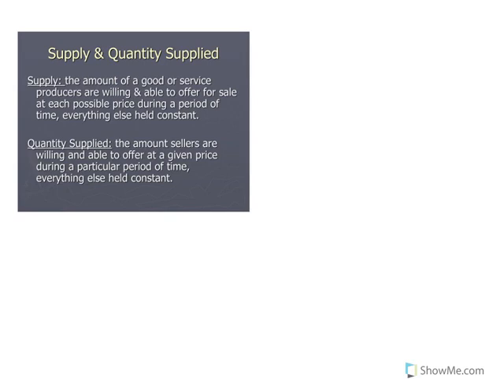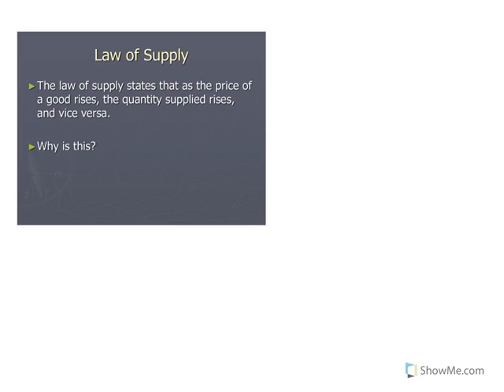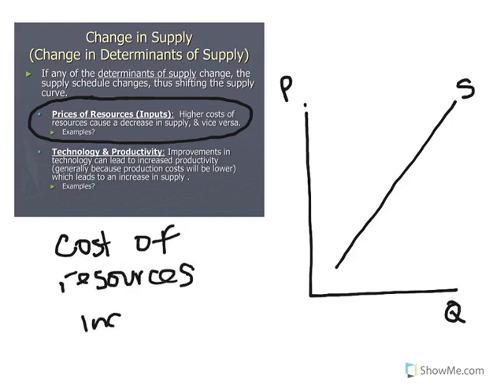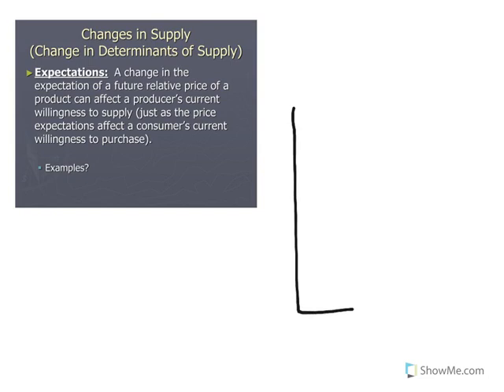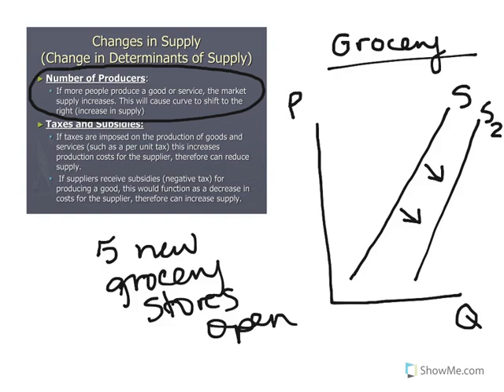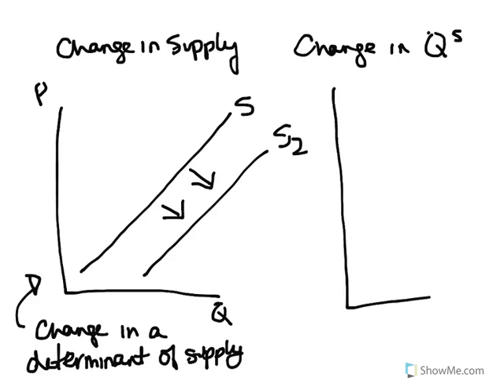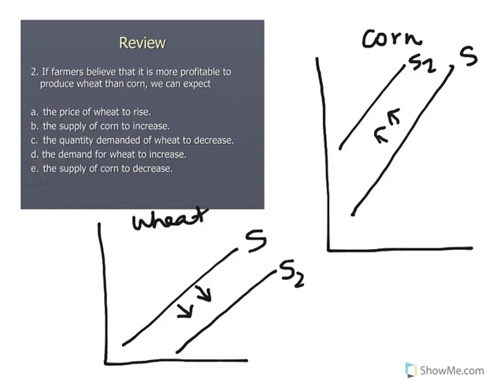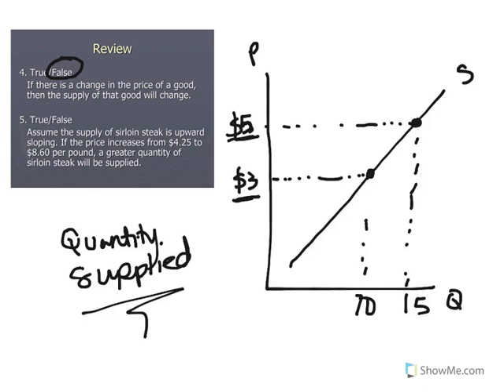Chapter 3: Part 3 (Micro & Macro - Supply vs. Quantity Supplied)